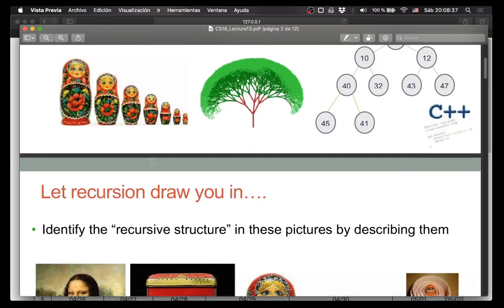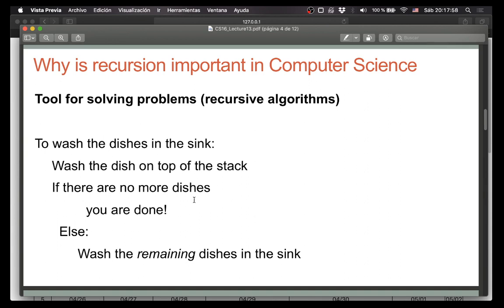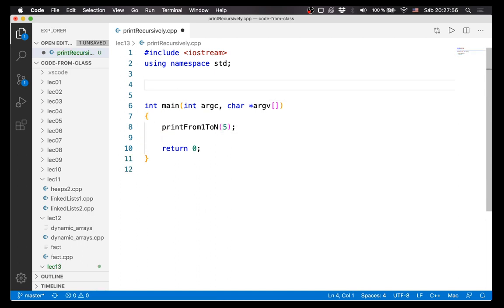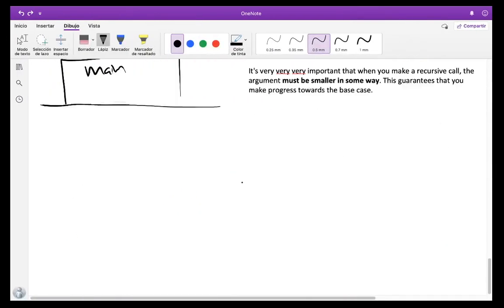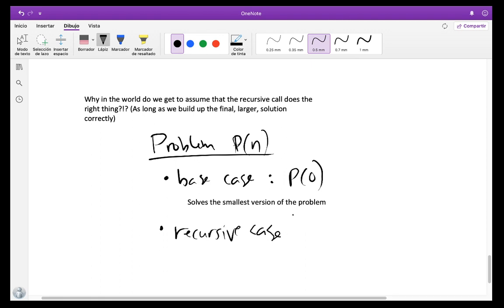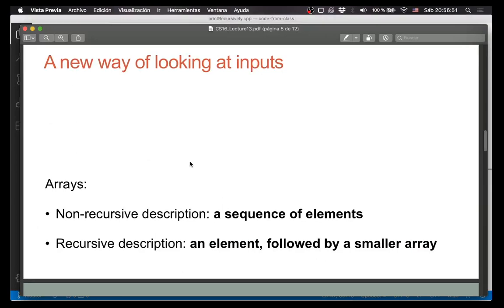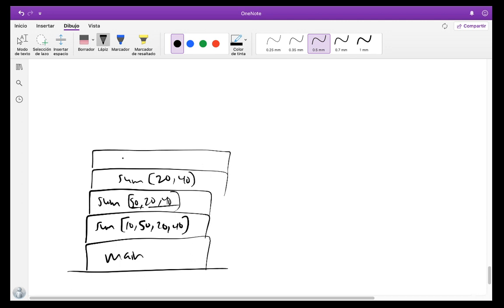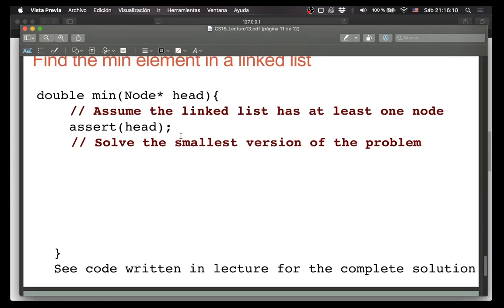CS 16: Lecture 13